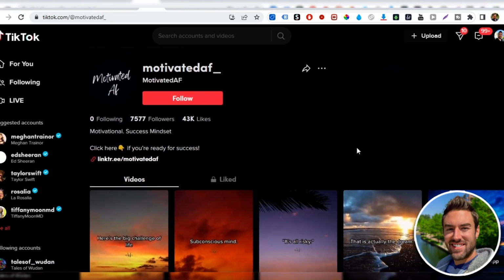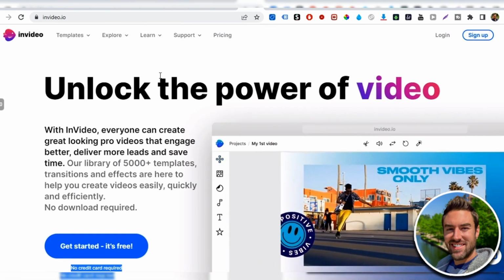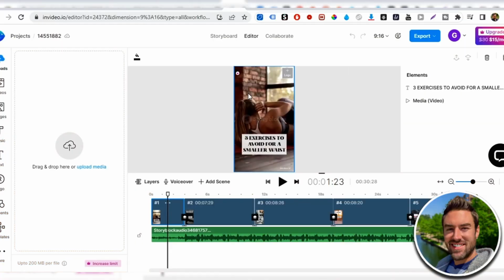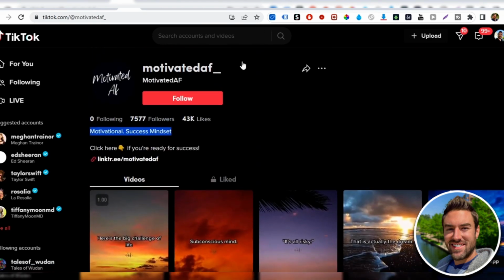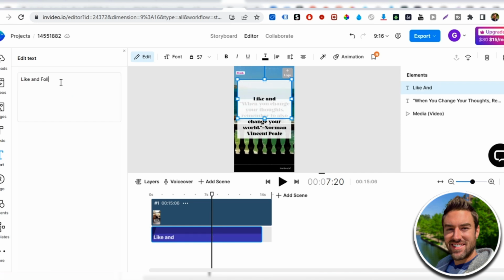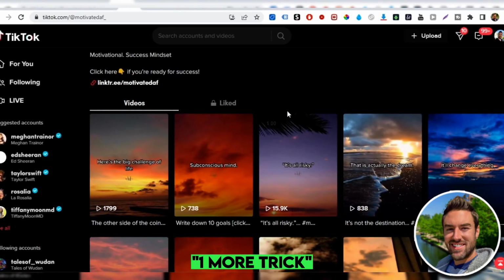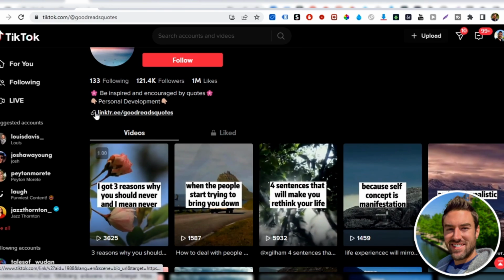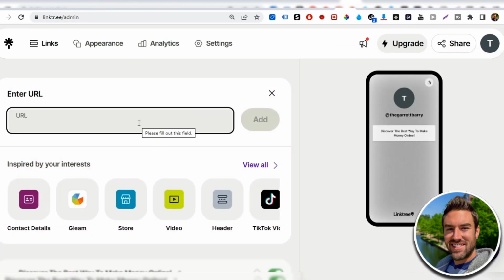This $100+/Day Digital Marketing Tiktok Method Is TOO EASY!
Discover an Digital Marketing tiktok method to make $100+/day!

TIMESTAMPS:

00:00 Introduction
00:58 Examples of Others Succeeding
01:59 Creating An Account
03:31 Creating TikToks In Minutes
08:54 Creating Link In Bio
11:05 Outro